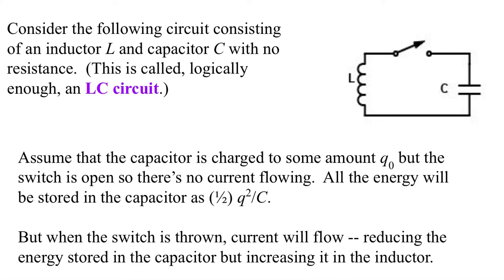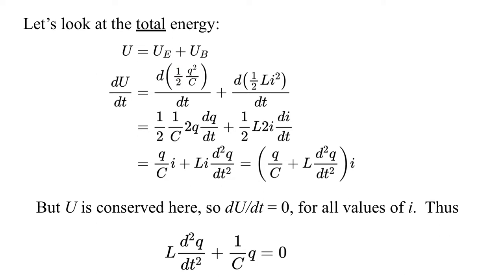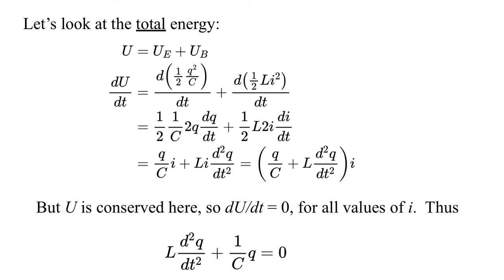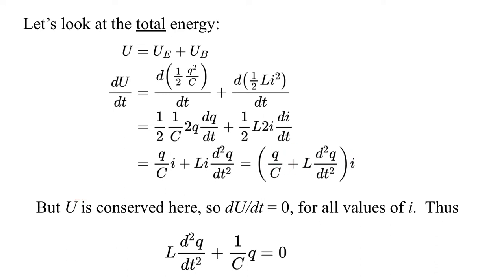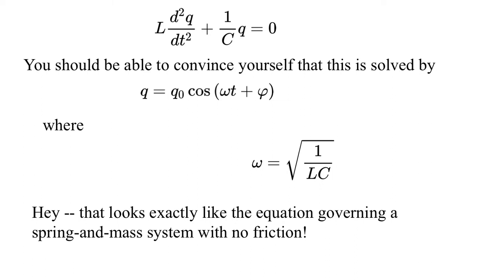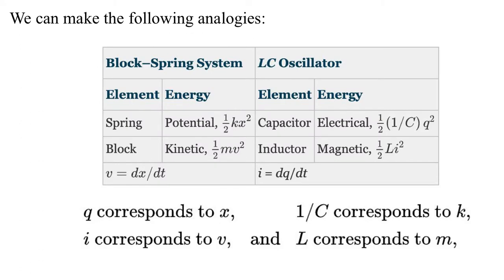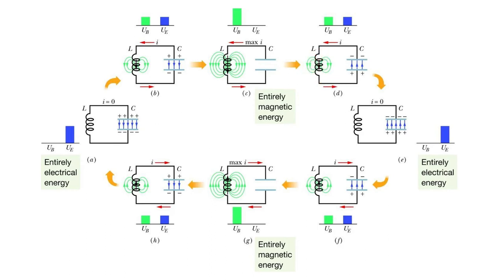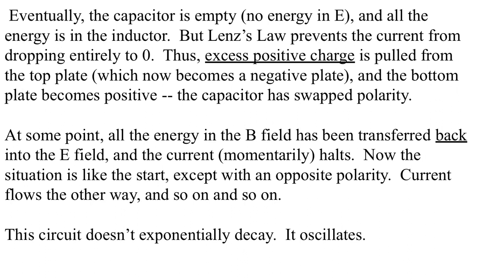APC N15B04 LC Circuits